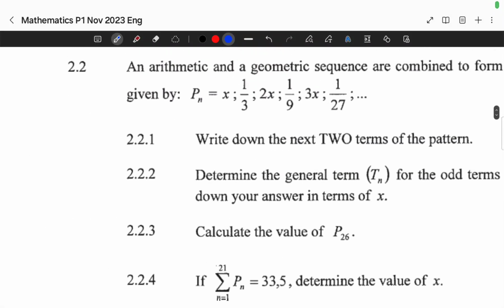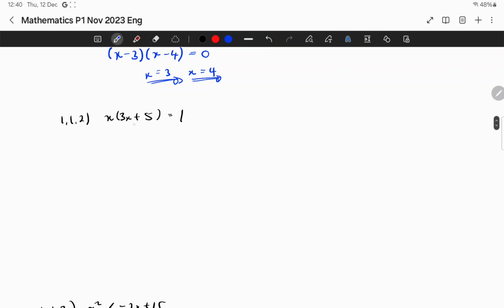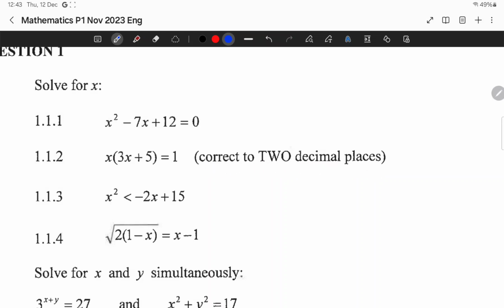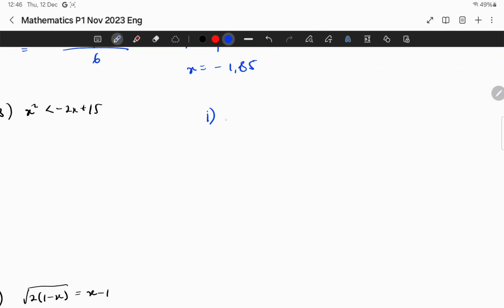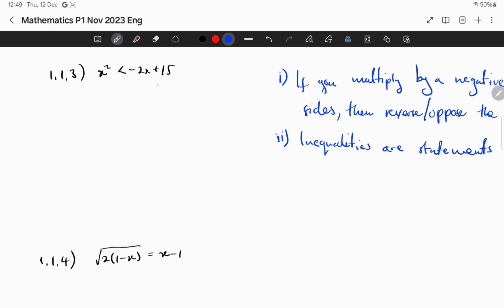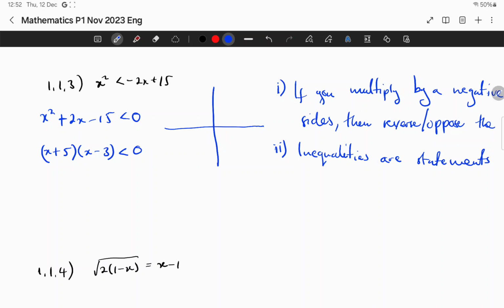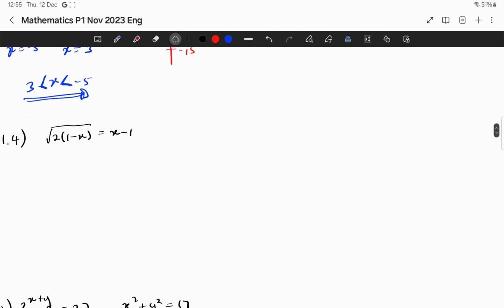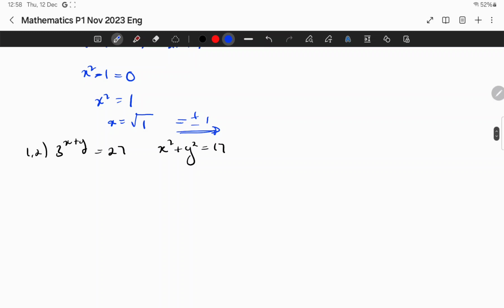Matric Mathematics Revision : 2023 P1 Questions 1.1